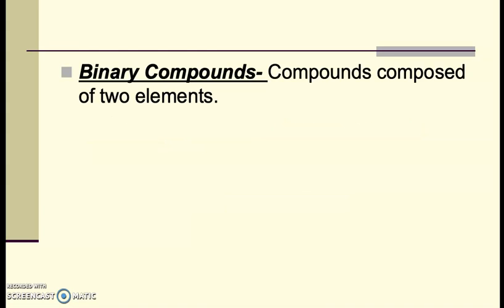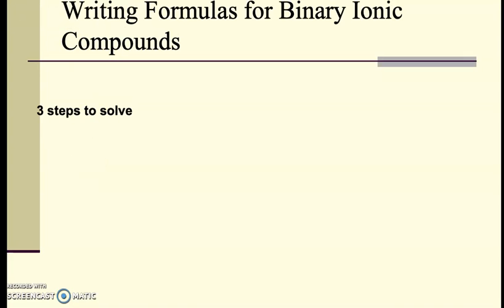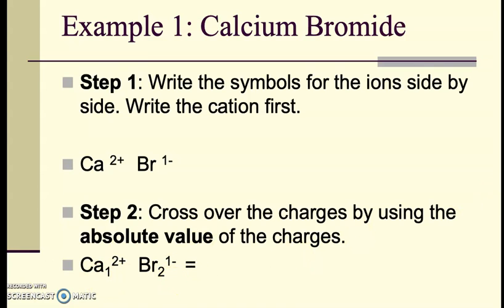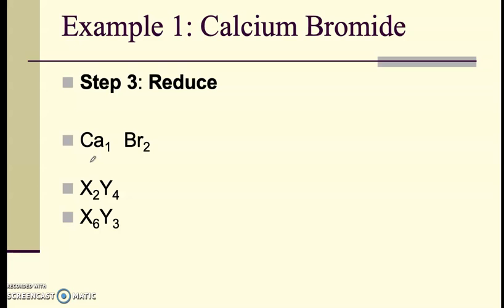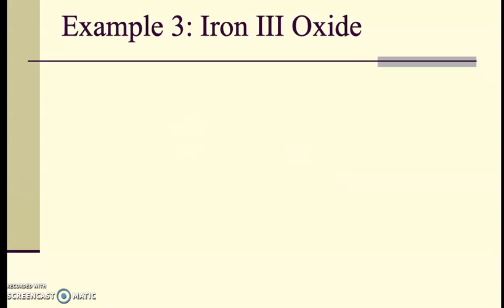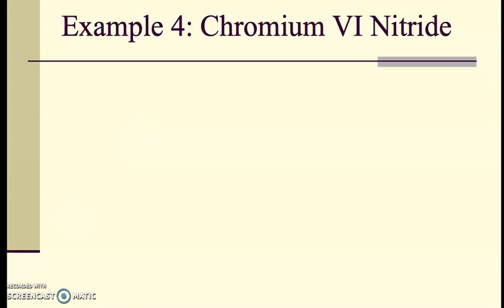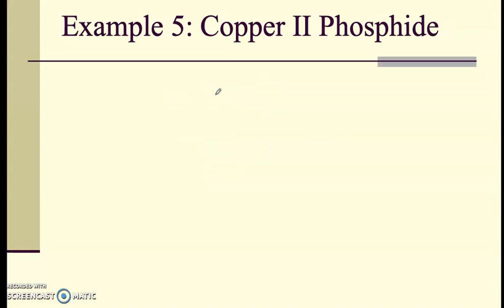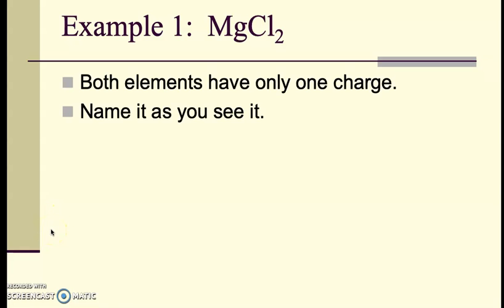9 2 Writing Formulas for Binary Ionic Compounds First Half of BIC